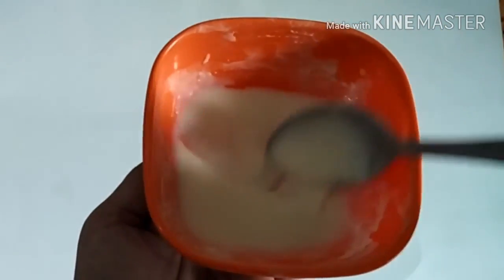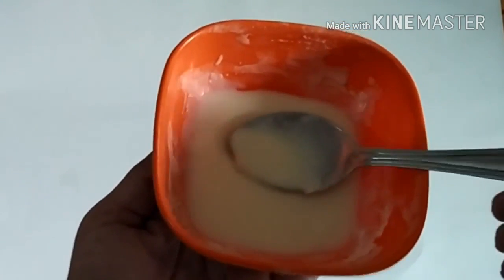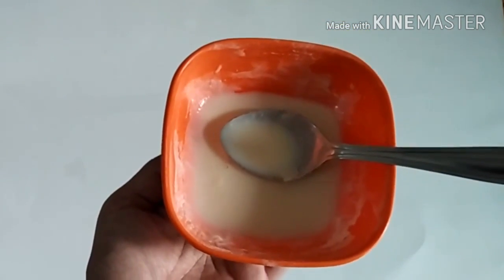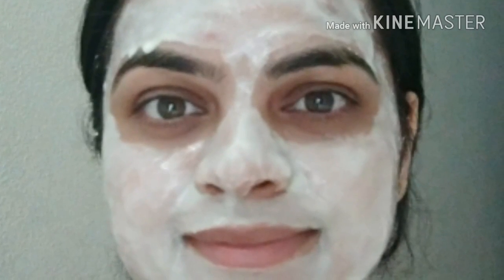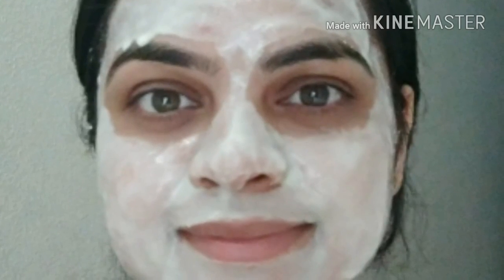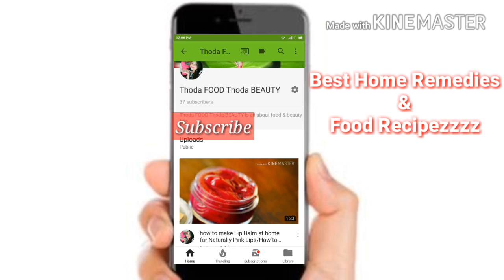Face Mask for Glowing! दूध पाउडर मुखौटा का उपयोग करके चमकदार चेहरा!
Credits given:
reproduced from: Thoda FOOD Thoda BEAUTY

Part time Business Opportunity!

Call to activate your ID.